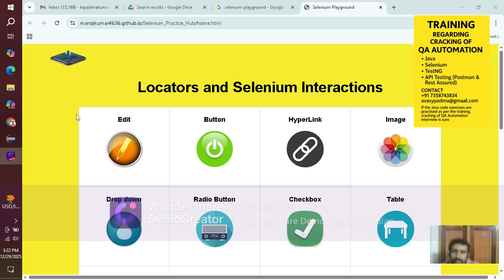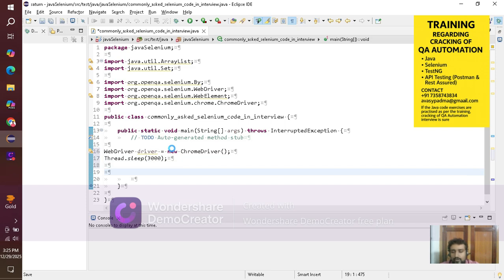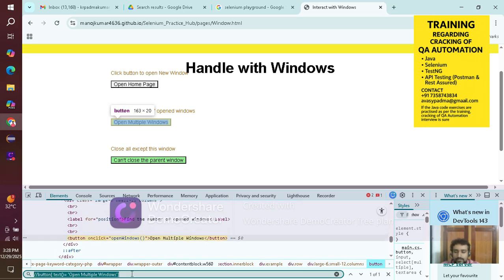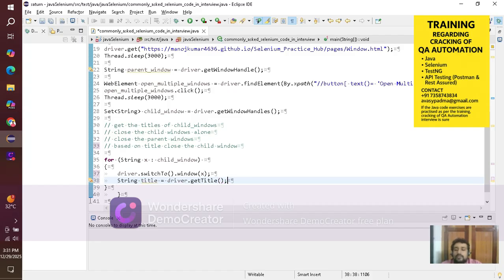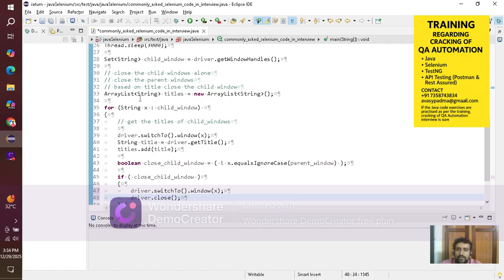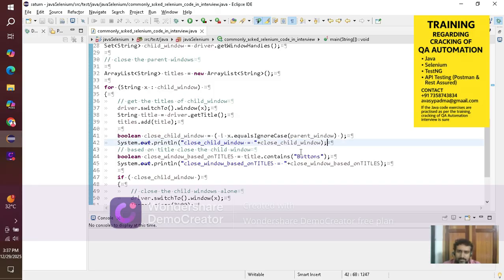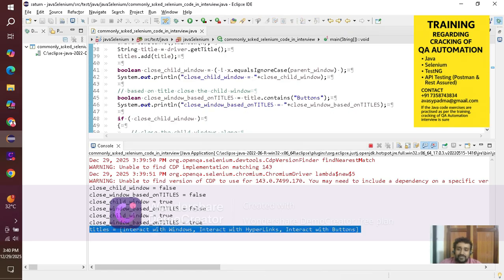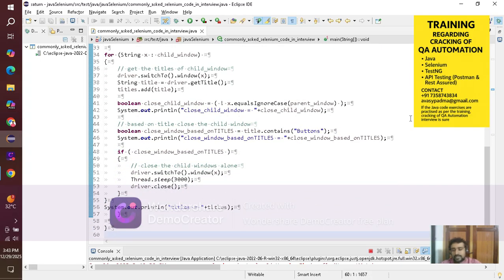If You Can’t Solve This Selenium Code, You’ll Fail Interviews